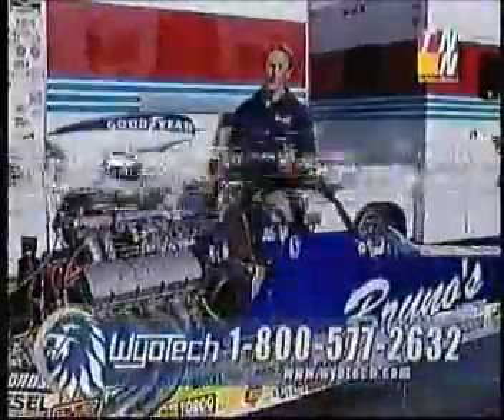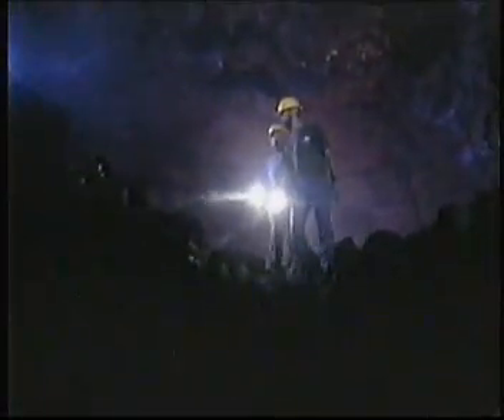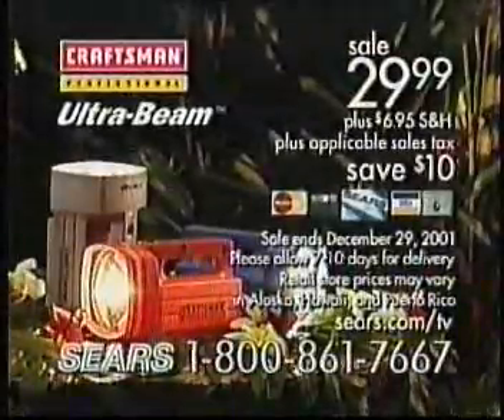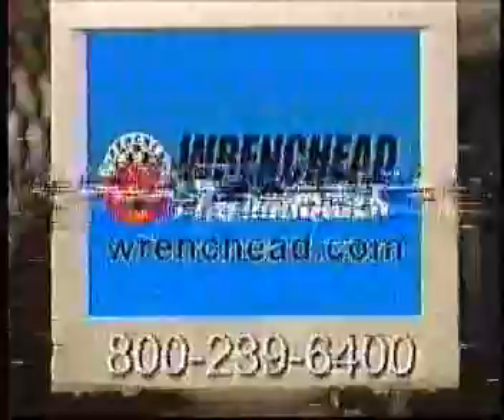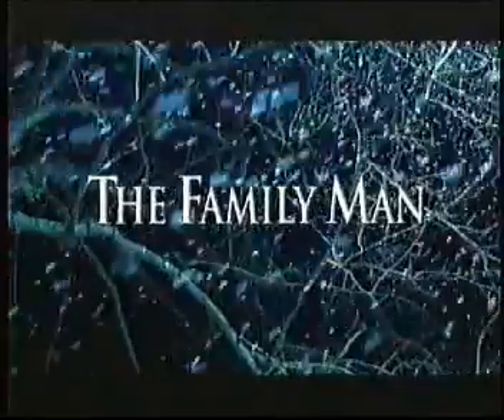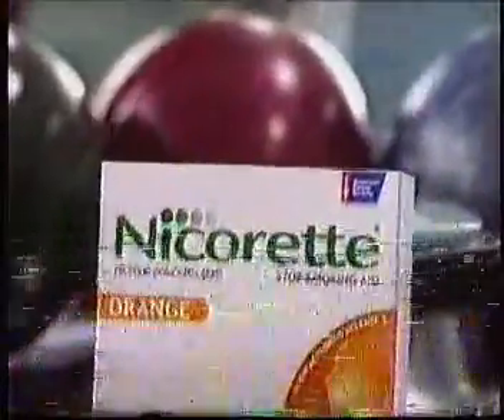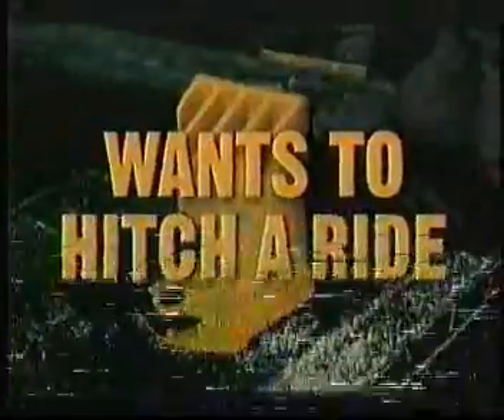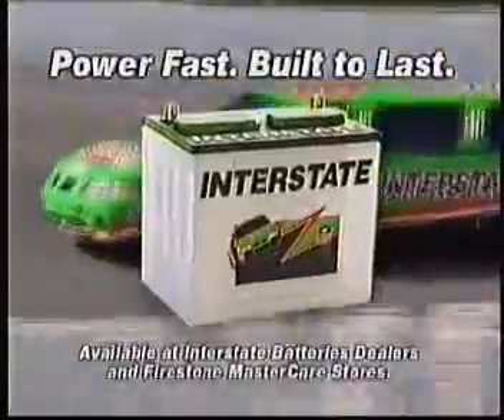The New TNN commercials from late 2001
Commercials aired during an episode of Horsepower TV.